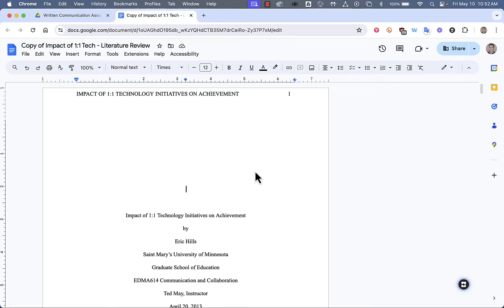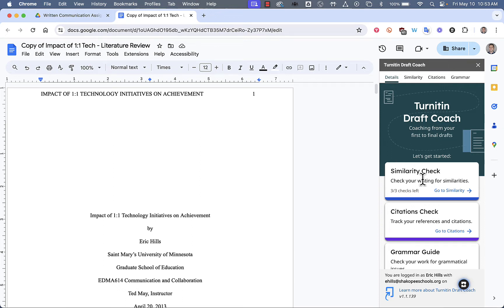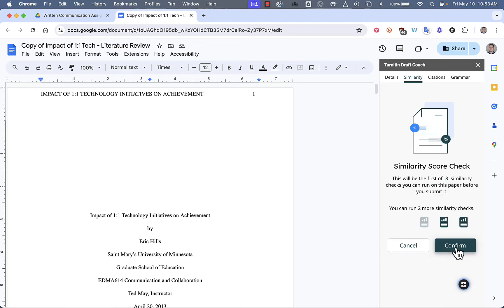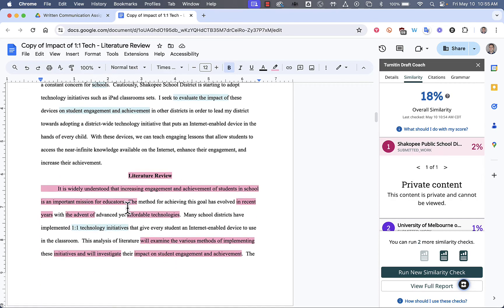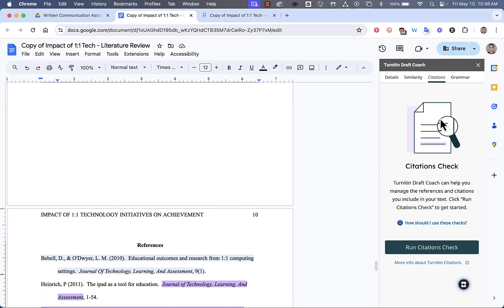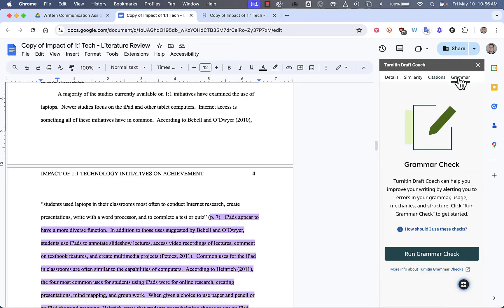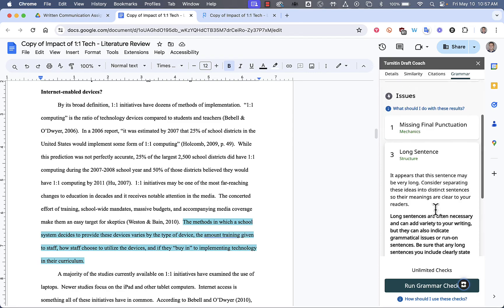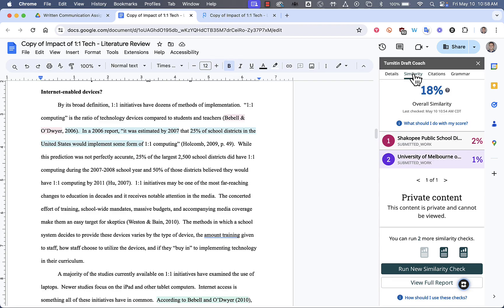Turnitin Draft Coach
This video will show teachers and students how students can use Turnitin Draft Coach in any Google Doc to check for similarity, citations, and grammar prior to submitting their assignments to a teacher.